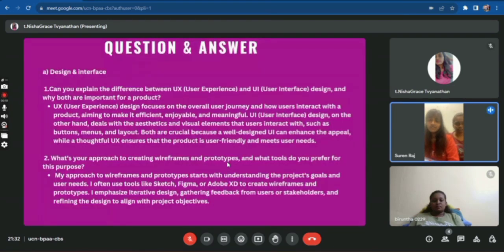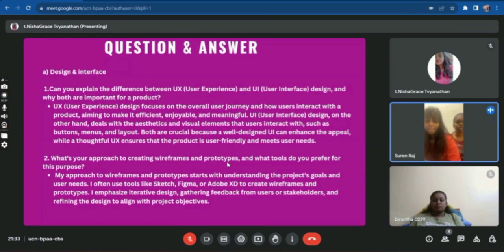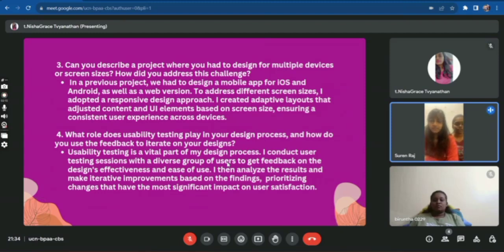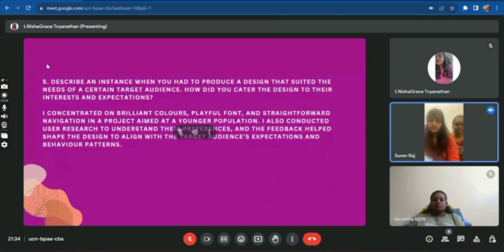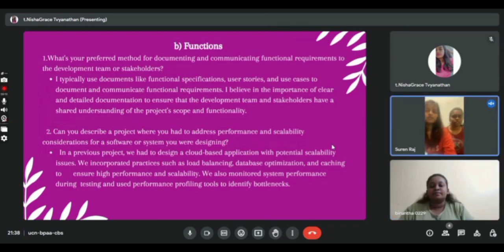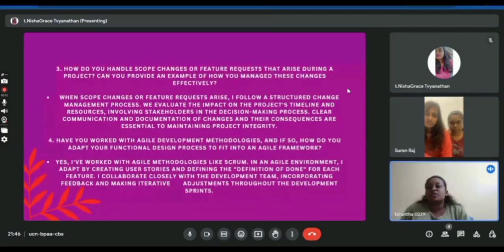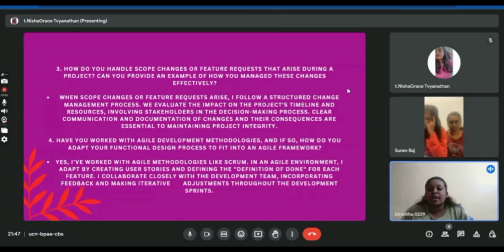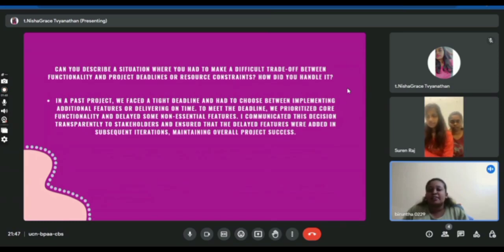Pbe 2 Human Computer Interaction